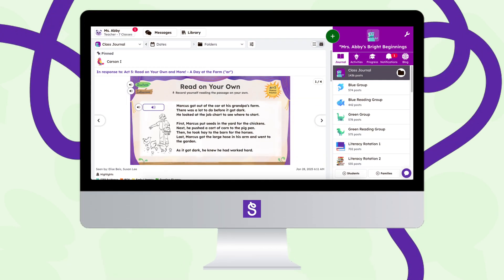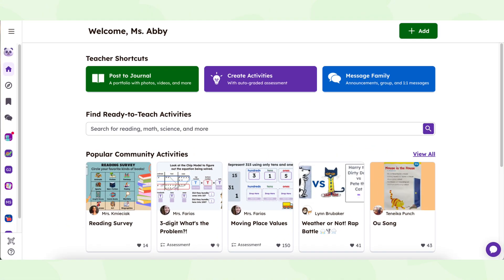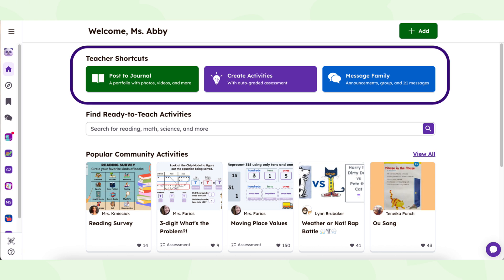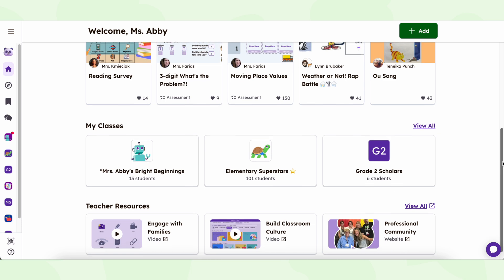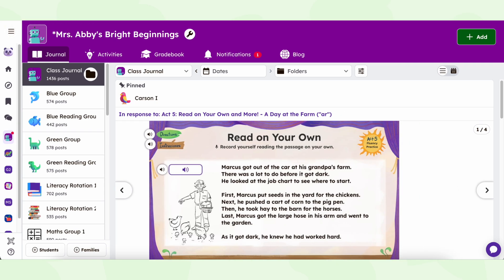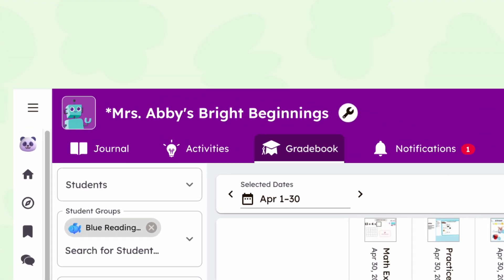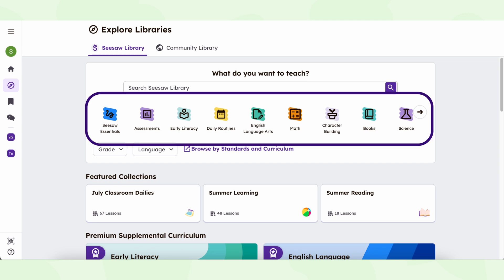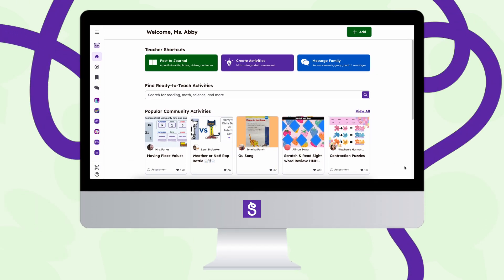Seesaw for Educators - Our New and Improved User Experience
Seesaw for educators just got better, with your new user experience - providing you with more seamless setup, smarter tools, and more joyful learning opportunities.

In this video, we walk you through the updated Seesaw interface - designed to make it easier than ever for teachers, students, and families to get started, stay engaged, and grow together.

🚀 What's New?
- Faster and simpler onboarding for teachers
- Intuitive navigation for students
- Enhanced tools to support meaningful learning moments
- More visibility and connection for families

📲 One platform. Endless possibilities for teaching and learning.

Seesaw is the world's best learning experience platform for meaningful student engagement.

Our video channel is packed with resources for teachers and families, useful trainings, and teacher tips and tricks.

Chapters:
00:00 Seesaw's brand new educator experience
00:13 New teacher homepage
00:33 Switch between tools and classes
00:52 Redesigned library